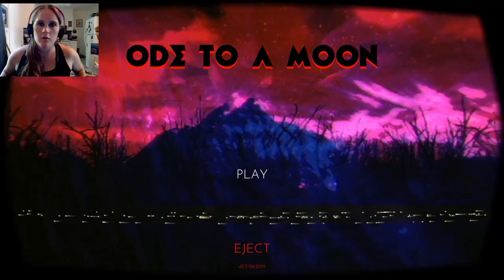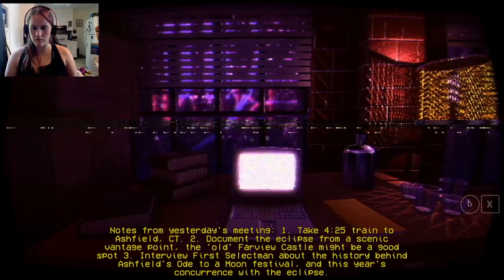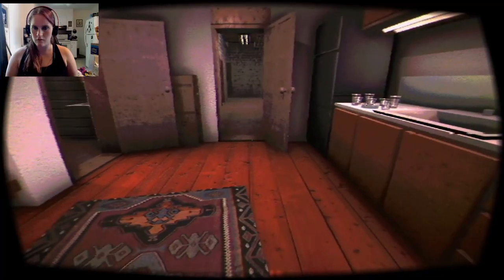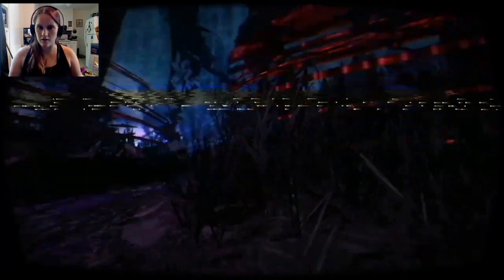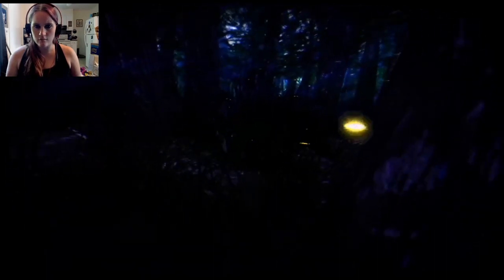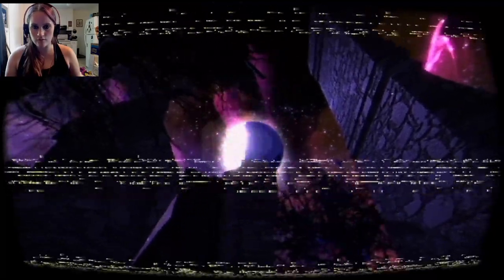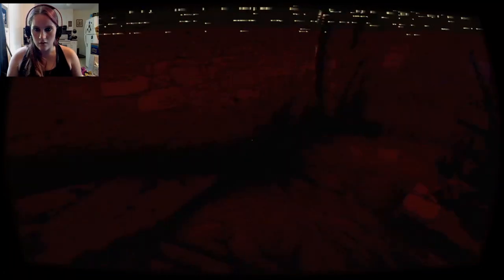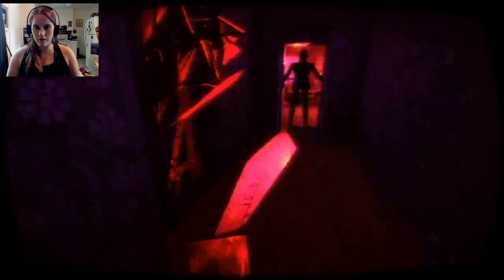ITS SO BEAUTIFUL// Ode to a Moon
Is it scary? COME FIND OUT

Like the Game?

Like the Music? Follow Hello Meteor on Twitter: @hello__meteor